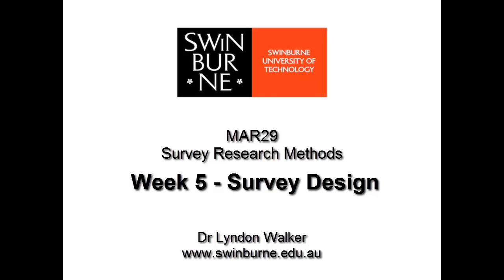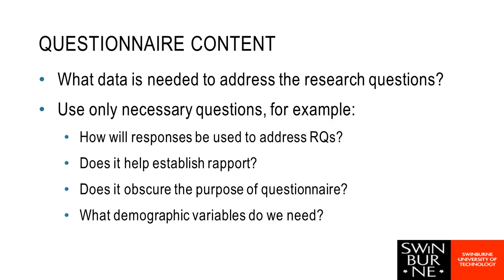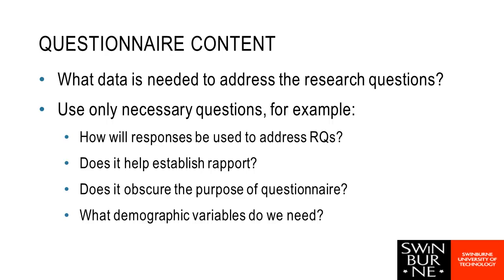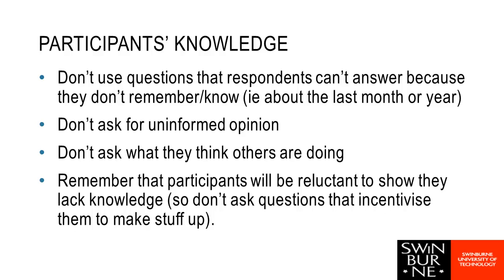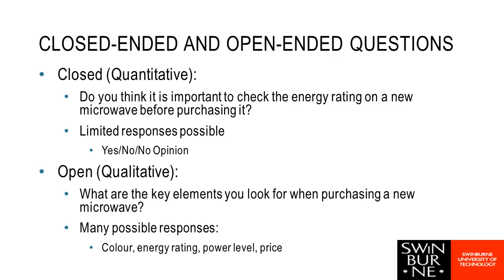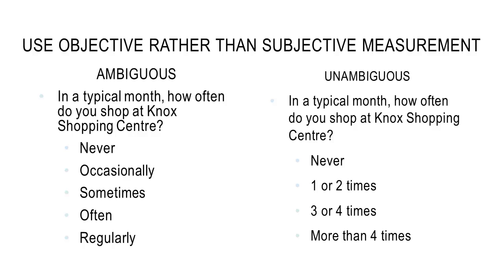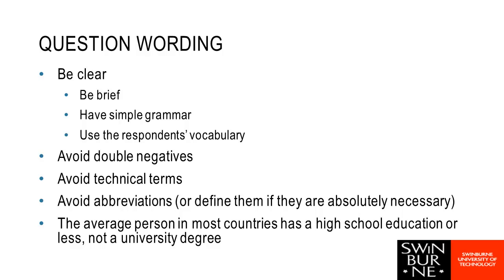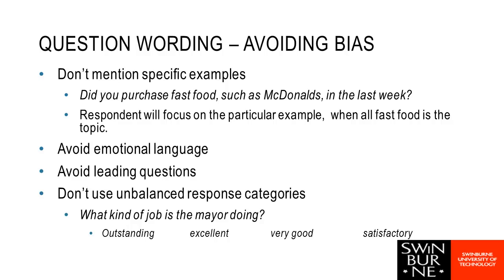Week 5 - Survey Design